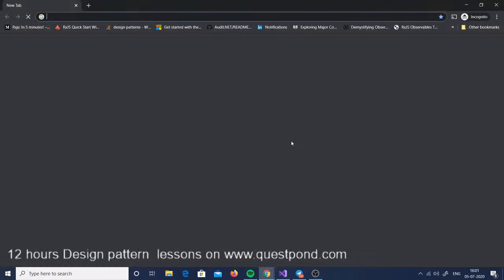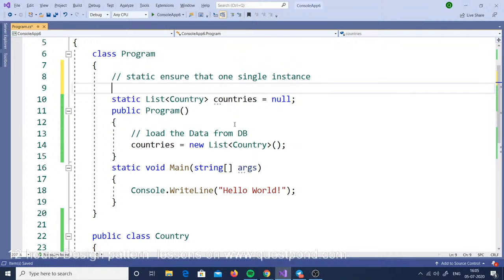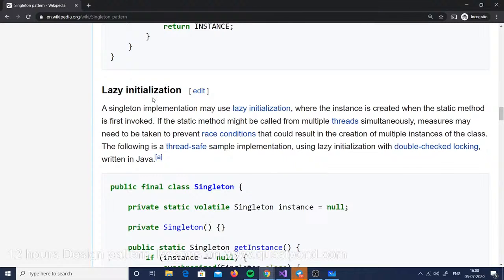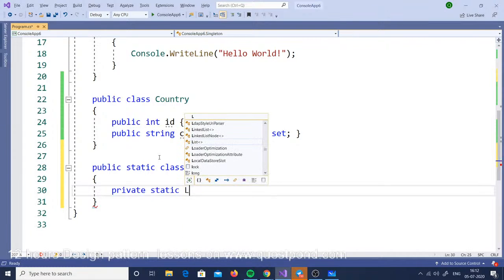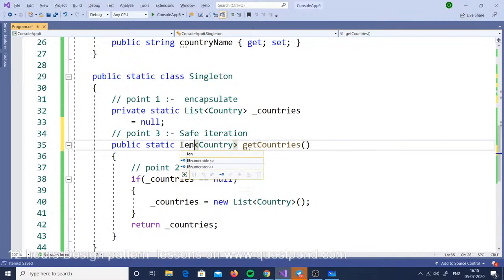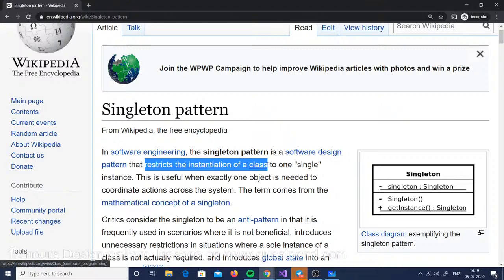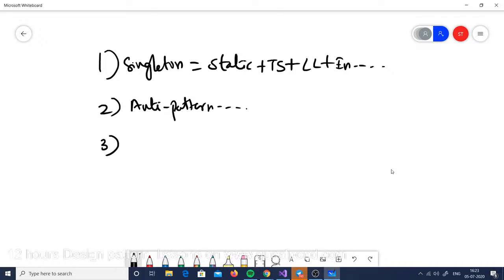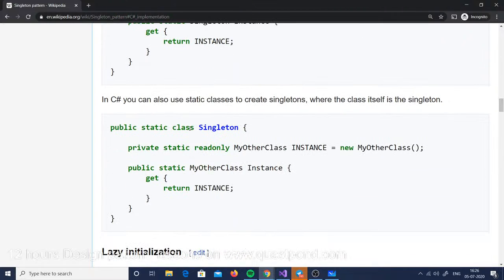Static class vs Singleton in C# | C# Interview Questions & Answers | Static & Singleton in CSharp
Static class vs Singleton C#

Happy Learnings from Questpond.